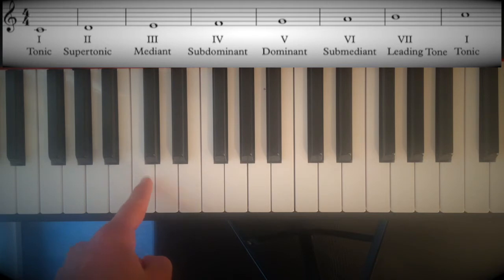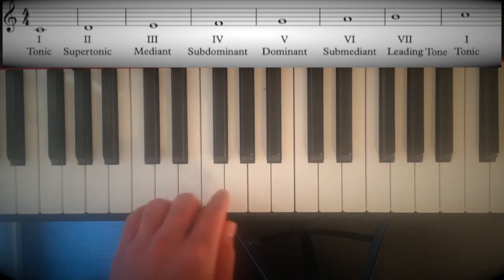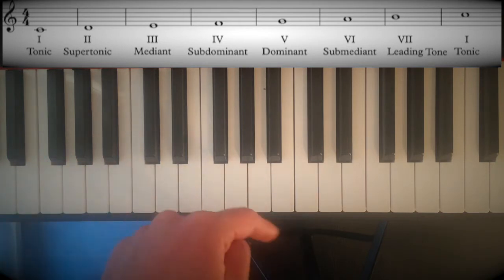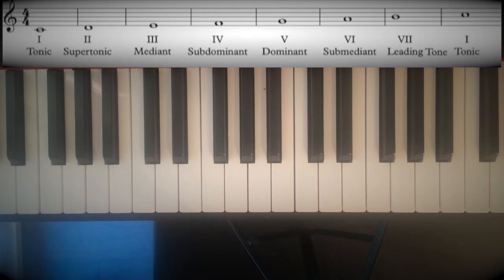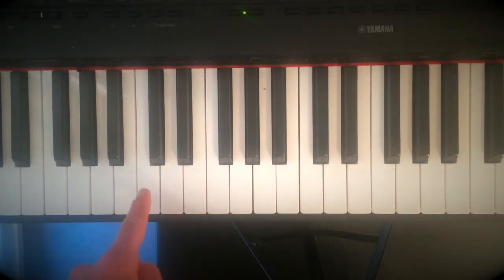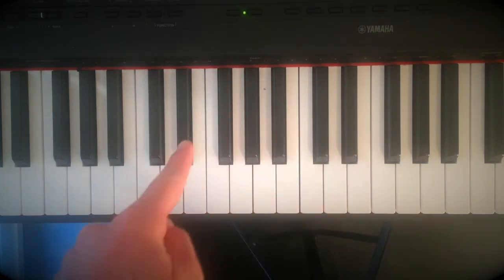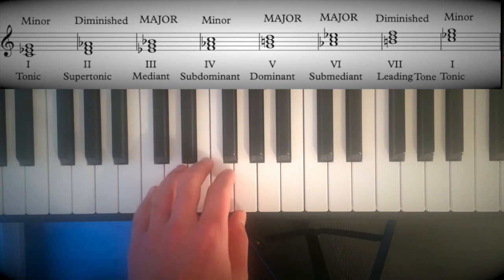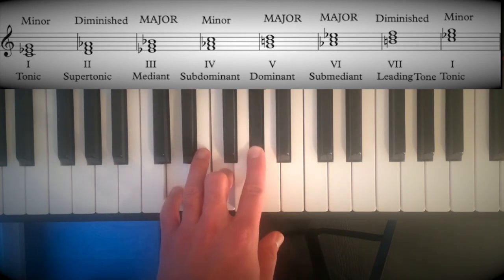Chords with Sam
Sam explains how chords are placed in a scale and how they function.

0:00 - Degrees of a Major Scale
5:15 - Building Chords
8:48 - Connecting Major Chords
11:21 - Connecting Minor Chords & Review

What makes a major scale a major scale?